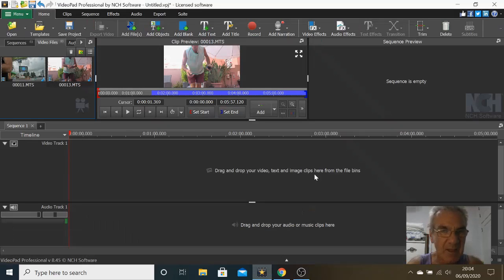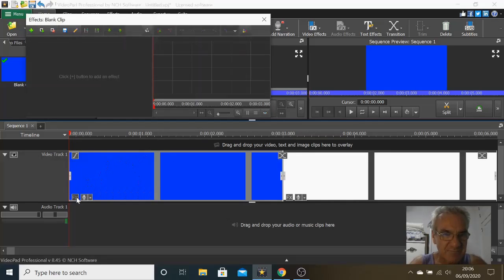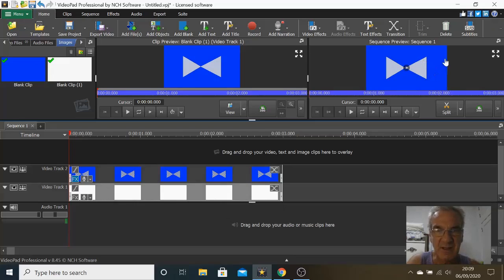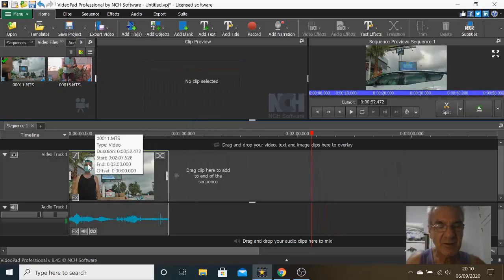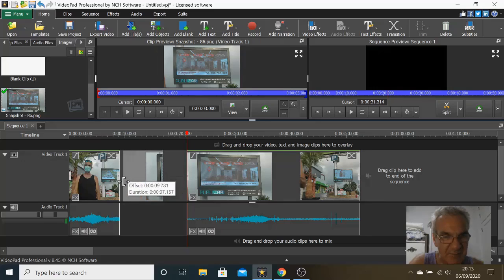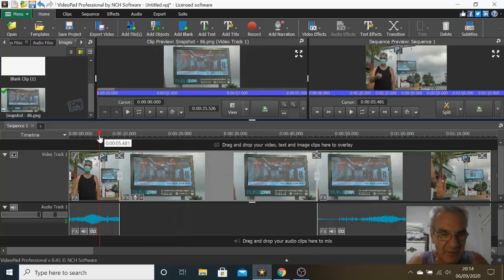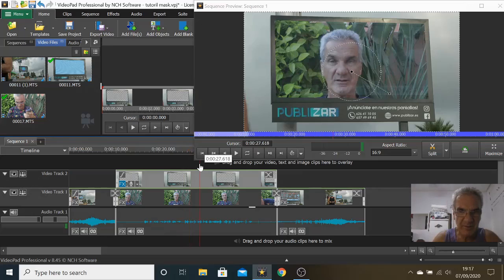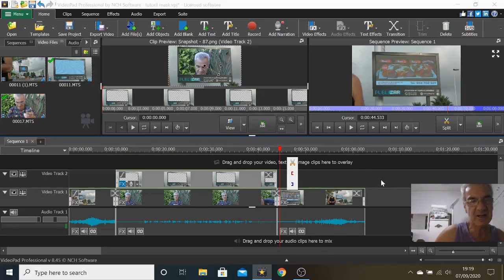videopad mask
Are you looking for a way to add video overlay functionality to your projects? Look no further than the Videopad mask! This mask is perfect for adding video overlay functionality to your projects, without having to hire a professional video editor. In this tutorial, we'll show you how to use the Videopad mask to add video overlay functionality to your projects.how to make a mask in videopad.
In this video i show you how to use a mask effect using videopad editor.It's very basic and easy to do so if you find it helpful give a thumbs up and subscribe.Tags.how to make a mask. make a mask in video.make a mask with videopad. make a mask in videopad. use editor to make a mask. mask using green screen. mask using a video editor. mask made simple. guide to make a mask. greenscreen video mask guide how to. step by step guide to make a video mask of yourself. insert video using a mask. mask tutorial. video masking tutorial. video masking made simple. video masking for beginers. video mask for the novise.